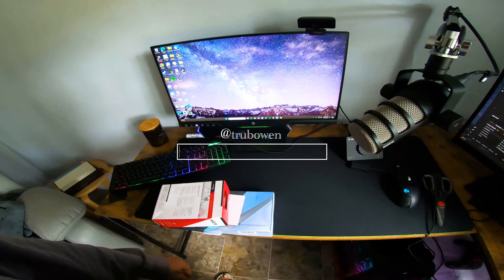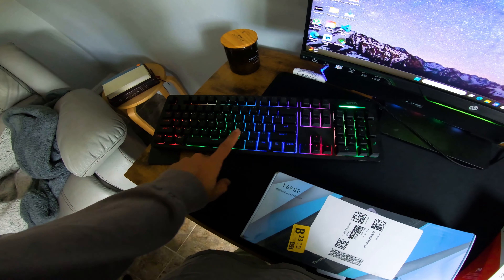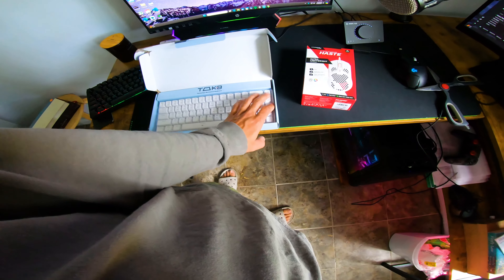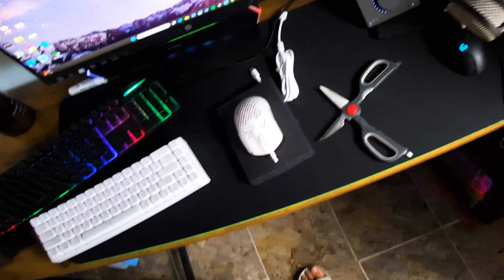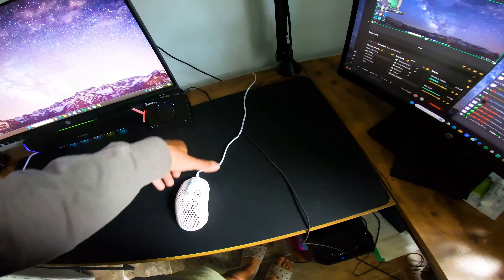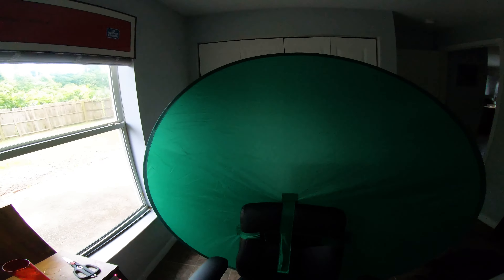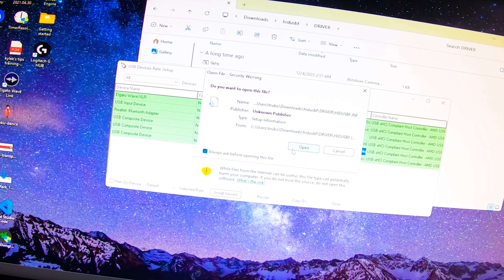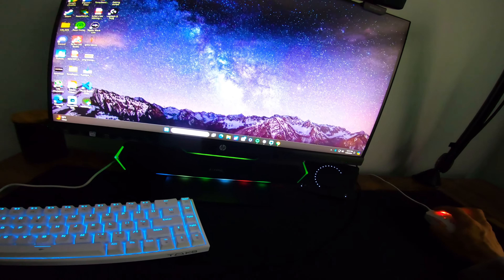Amazon DIERYA T68SE 60% Gaming Mechanical Keyboard / HYPER X Pulsefire Haste Gaming Mouse REVIEW ⌨️🐁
Description:
In this video, we dive deep into the **ultimate gaming keyboard and mouse combo**, testing them out in real gaming scenarios! Whether you're a casual gamer or a competitive esports player, your gear can make all the difference. We’ll review key aspects like **performance**, **RGB lighting**, **build quality**, and **customization options** to help you decide if this setup is worth adding to your collection. Plus, we'll check out their responsiveness, comfort for long gaming sessions, and the overall **value for money**. Watch till the end to see how they perform in real-time gaming action!

HyperX Pulsefire Haste - Gaming Mouse - Ultra-Lightweight, 60g, Honeycomb Shell, Hex Design, HyperFlex USB Cable, Up to 16000
DPI, 6 Programmable Buttons - White/Pink

DIERYA T68SE 60% Gaming Mechanical Keyboard,Ultra Compact Mini 68 Key with Red Switches Wired Keyboard, Anti-Ghosting Keys, for Windows Laptops and PC Gamers, White

OVERCLOCK YOUR MOUSE AND KEYBOARD -